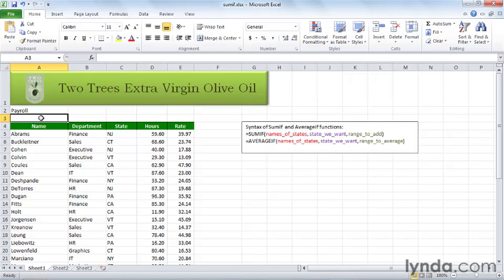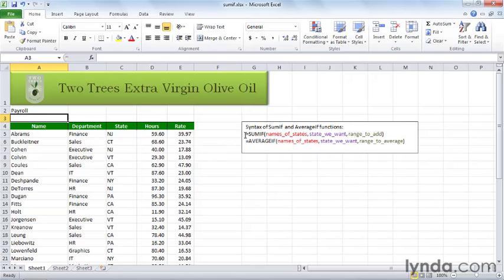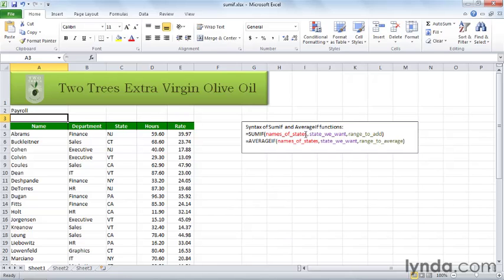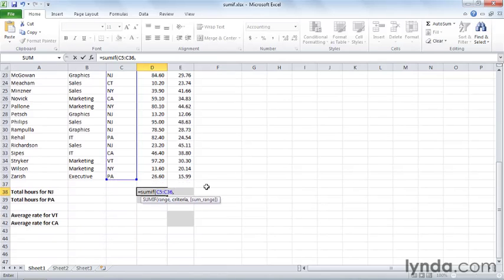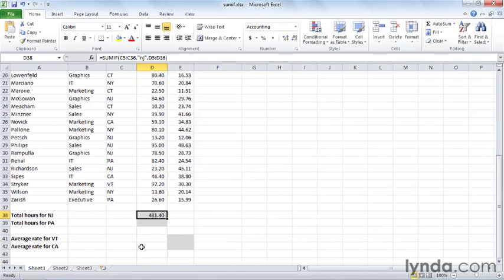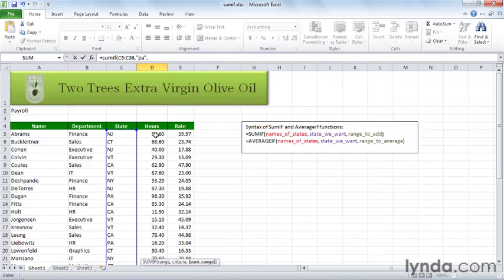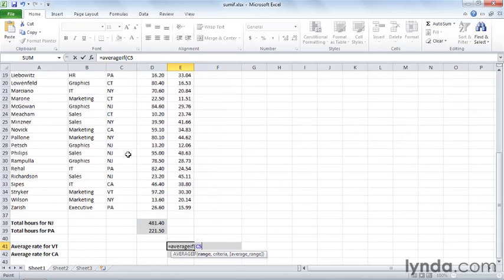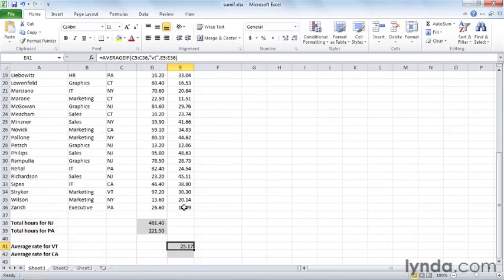0310 Using SUMIF and AVERAGEIF. Excel training tutorial Part 21